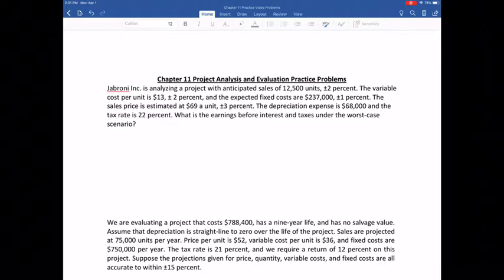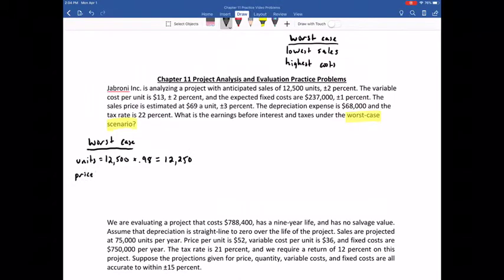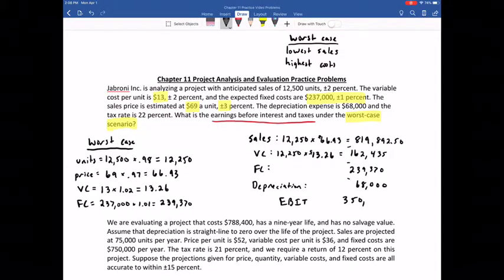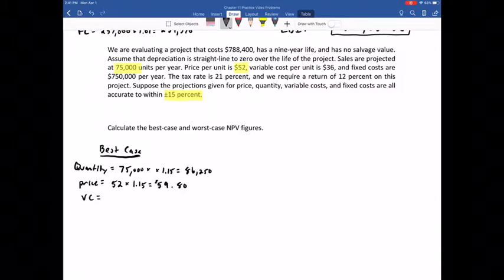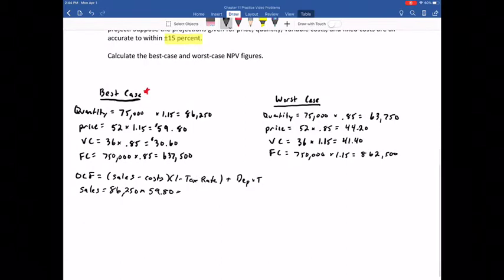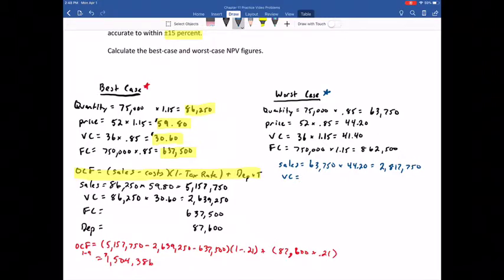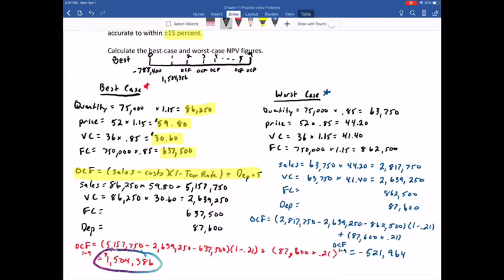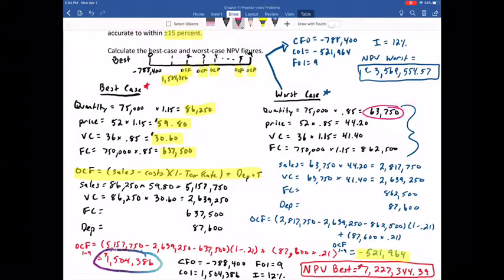Project Analysis And Evaluation Extra Practice